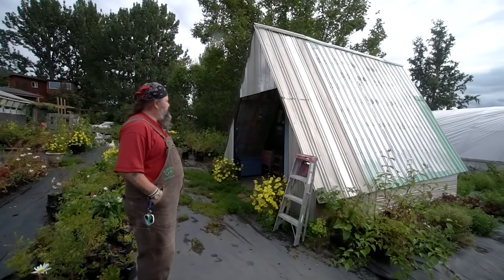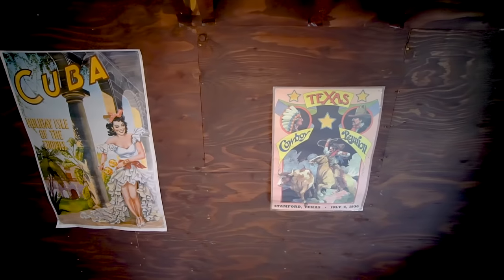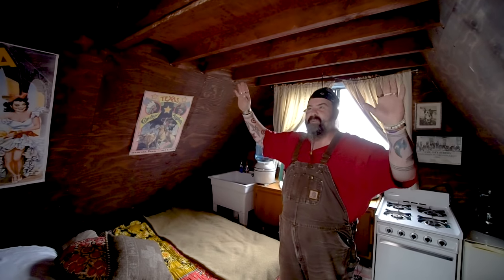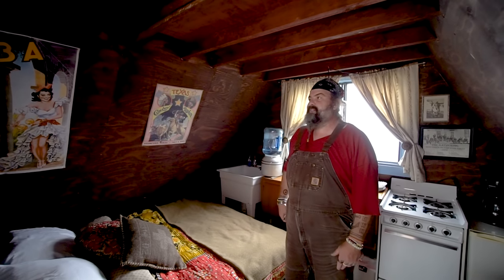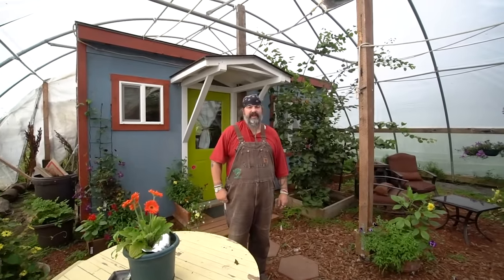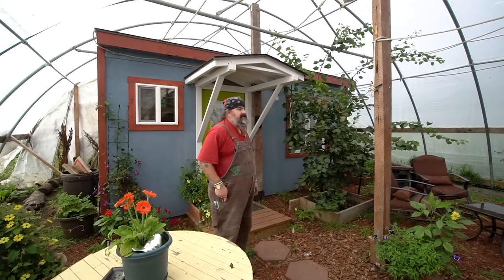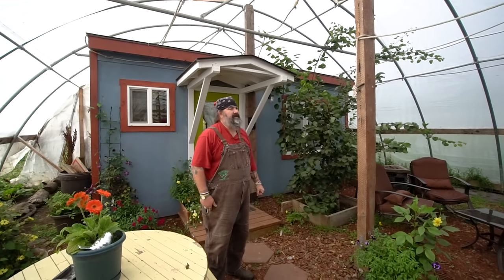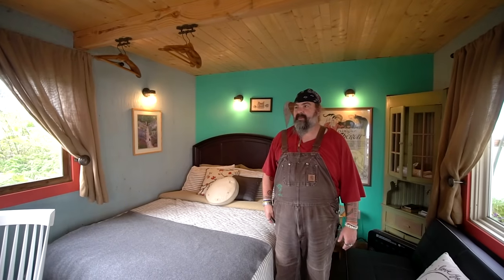Alaskan A Frame Tiny House & Greenhouse Tiny Home - Full Walkthroughs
All of these fake/scripted alaska tv shows always bug me. Not because they are fake, mainly because the true Alaskans are overlooked and made to look like fools. The guy in this video is what I see as a TRUE Alaskan! Enjoy!